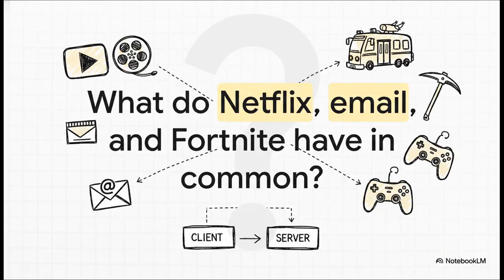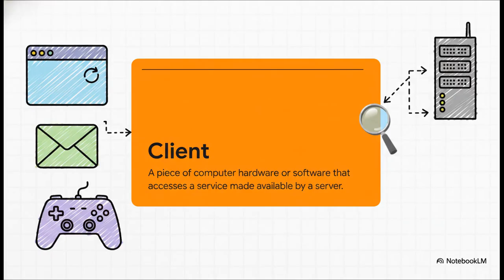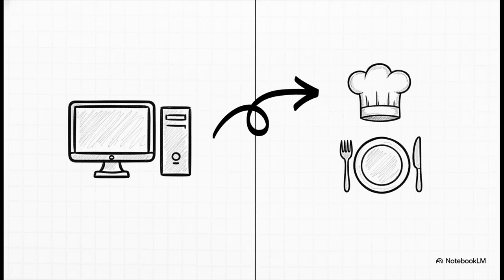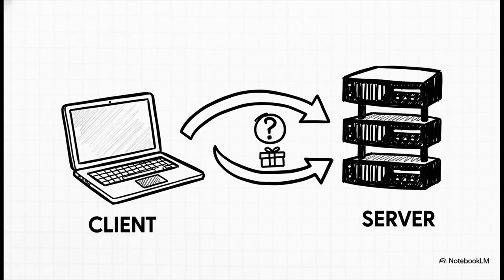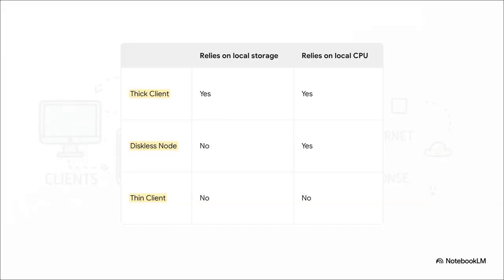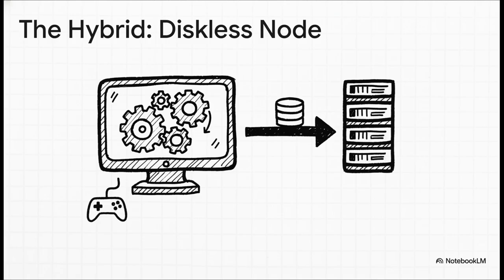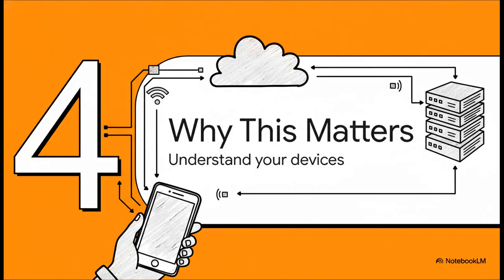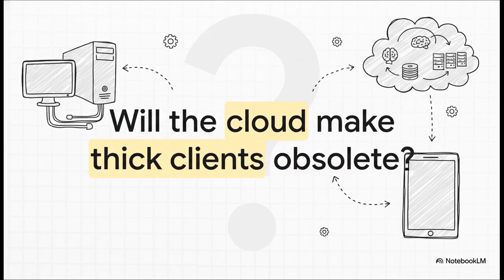Client (In Computing)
The Client-Server Model: Hardware and Software Architecture
In the realm of computing, a client refers to any hardware or software that requests services or data from a server within a networked environment. This relationship is a fundamental part of the client-server model, where common examples include web browsers and email applications. Systems are generally categorized into three types based on their processing power and storage capabilities. Thick clients manage most data operations locally, while thin clients rely almost entirely on a remote host for computational tasks. Finally, diskless nodes represent a hybrid approach by performing local processing while using a network server for all permanent data storage.